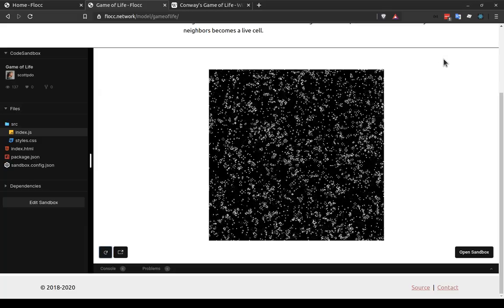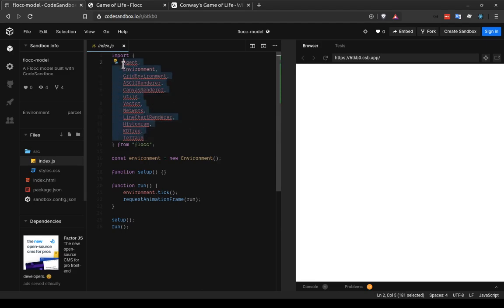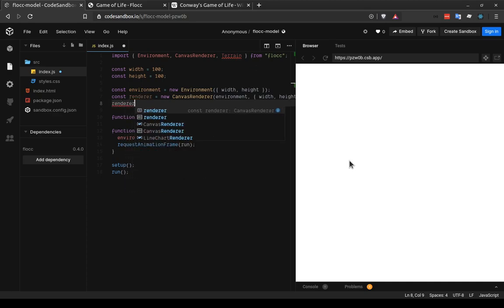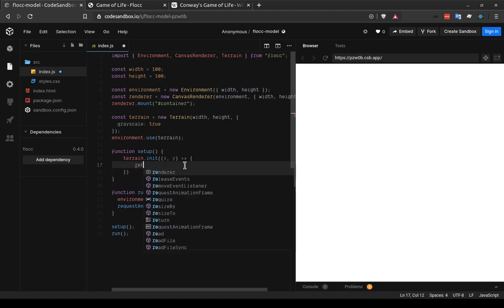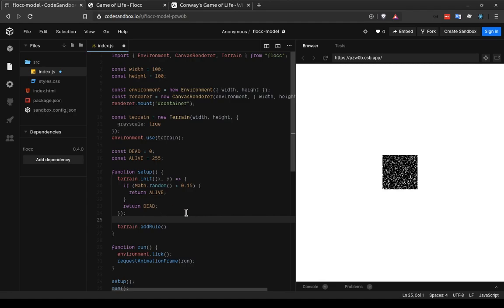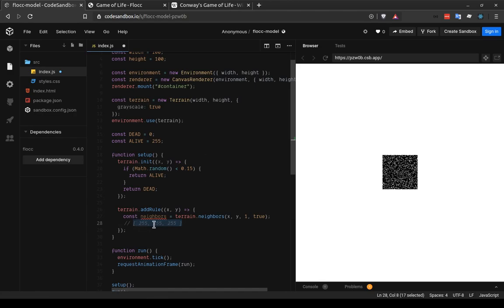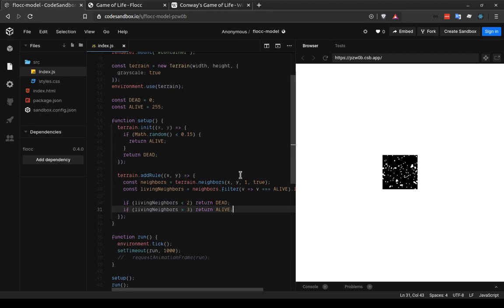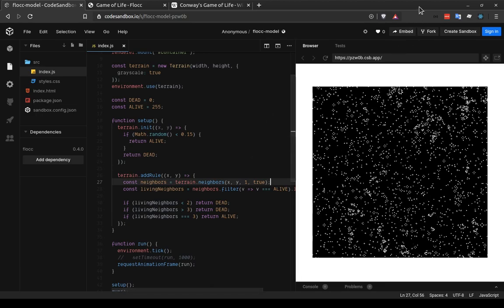Flocc Tutorial: Game of Life (Cellular Automata)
Building John Conway's Game of Life in Flocc.js [0.4.x].